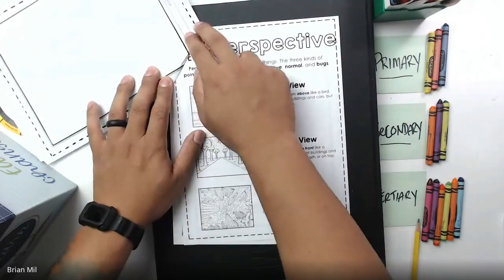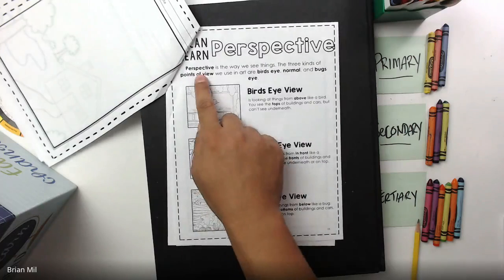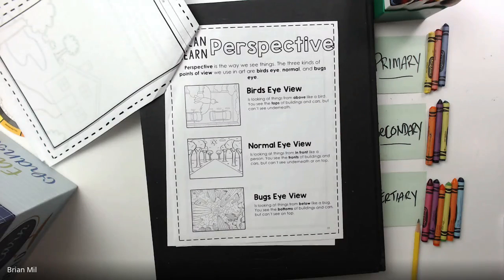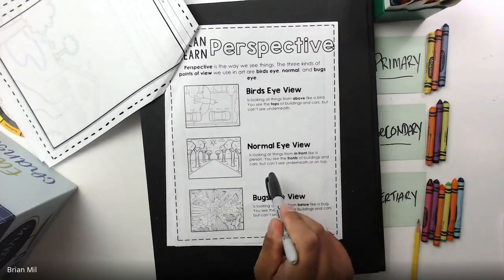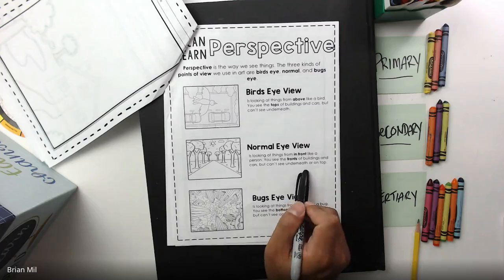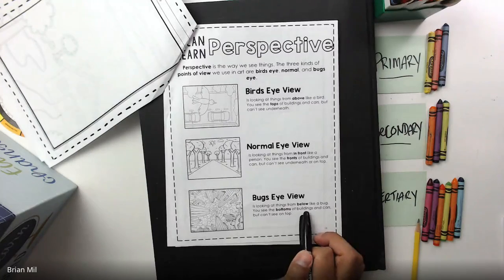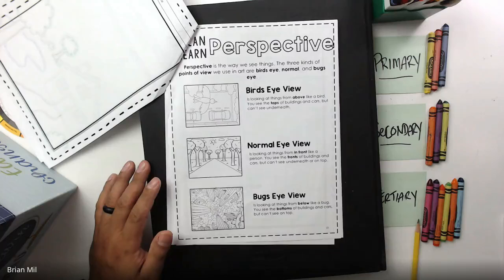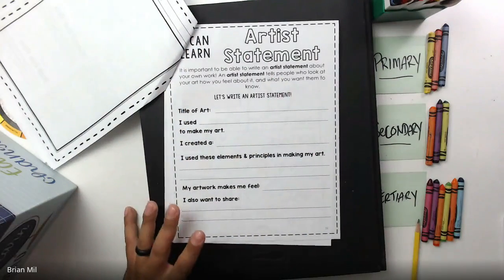3rd Grade Week 9 Recap: Homestead Elementary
Todays Art for 3rd Grade, we briefly talk about Perspective, then quickly go over how Artist Statements work, why we need them, and where you might have seen them before.